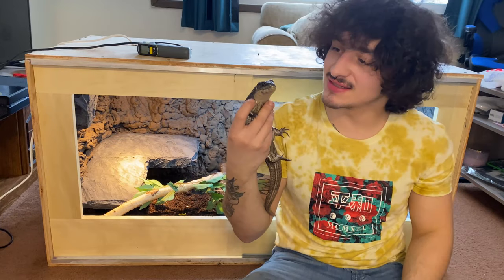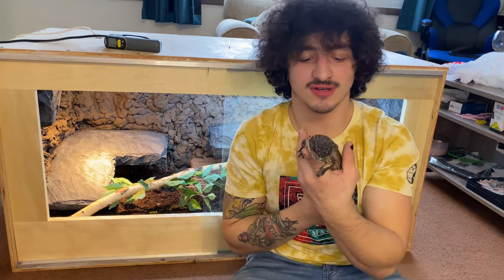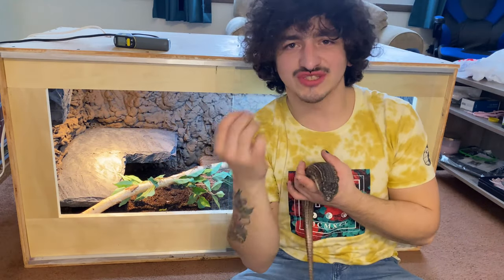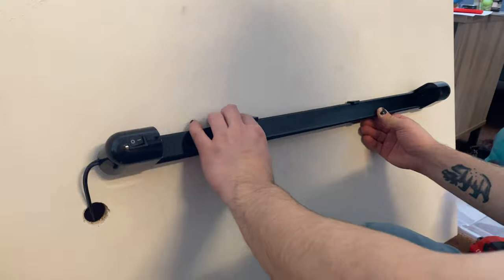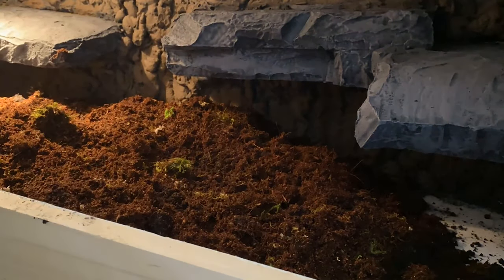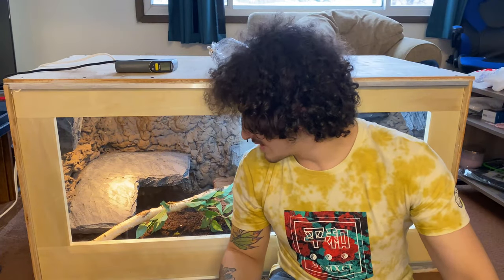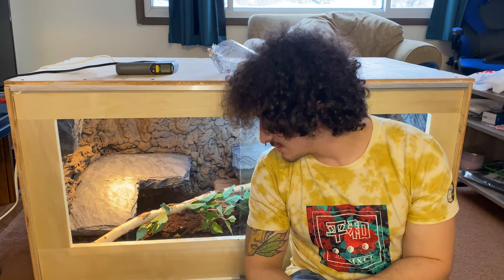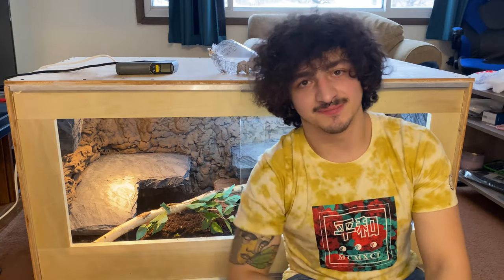DIY Plywood Reptile Enclosure and Background | Sudan Plated Lizard Introduction!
Today, we properly introduce our Sudan Plated Lizard and explain how we built her enclosure!

Intro/outro: Morning Chirp
Musician: Masezen